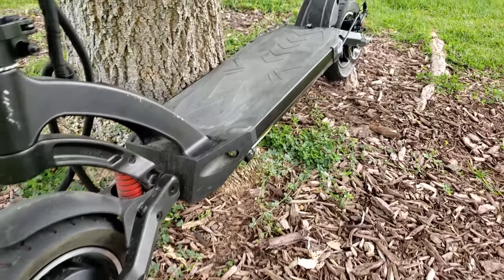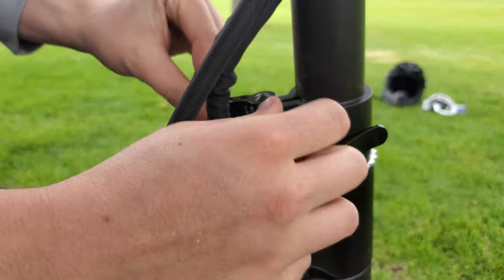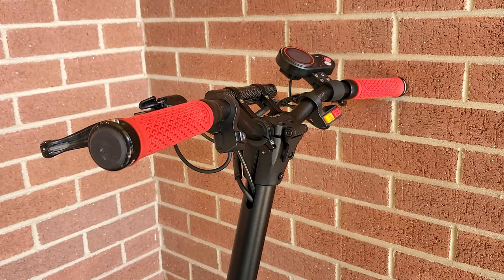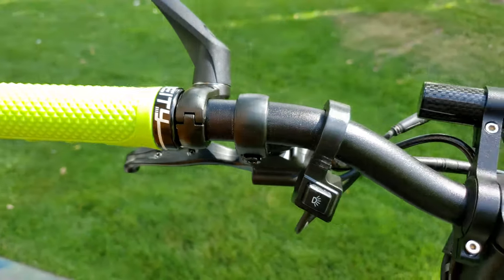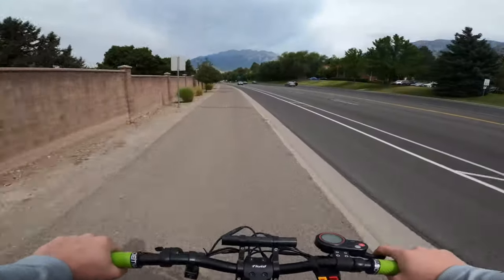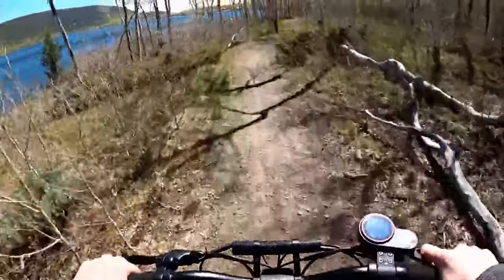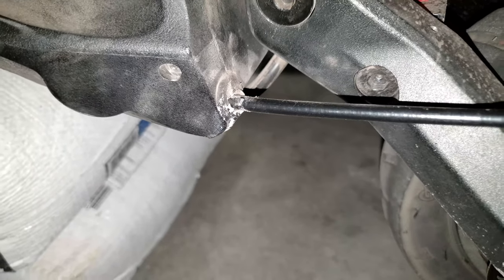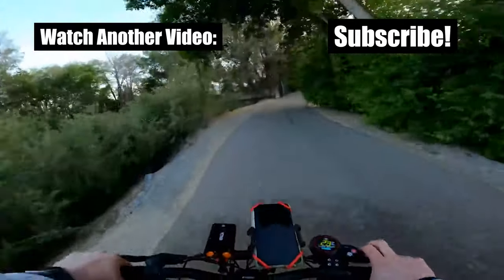Kaabo Mantis Complete Review! 40 MPH Electric Scooter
The long-awaited Kaabo Mantis review is here!

Bell Servo Helmet
Demon United Podium Helmet
100% Strata Goggles
Phone Mount
Kryptonite Chain Lock